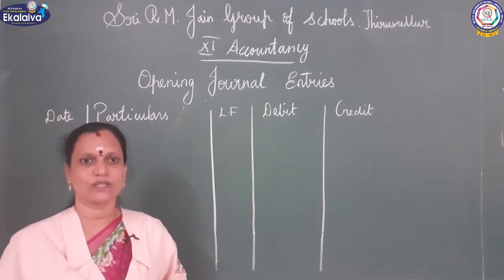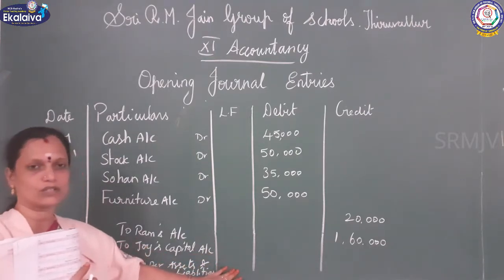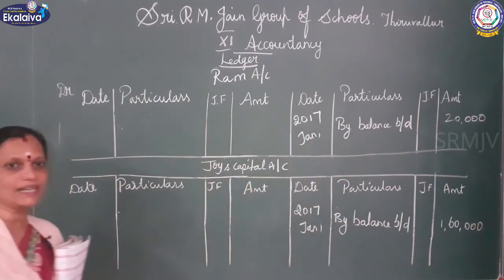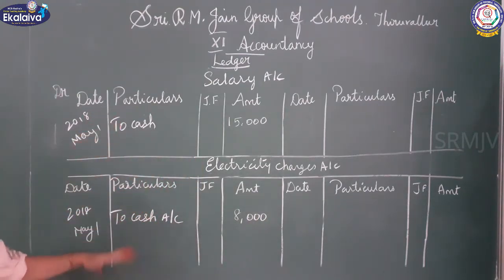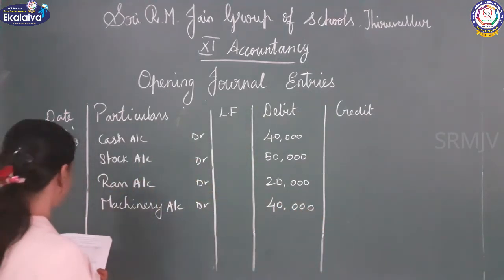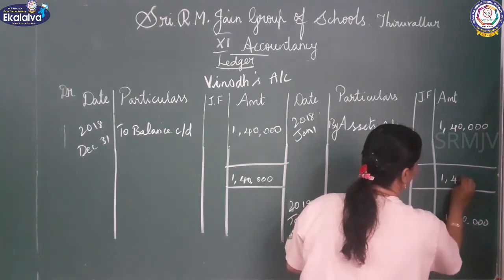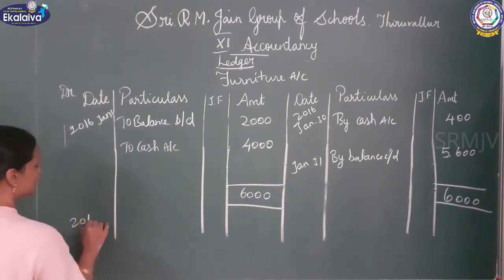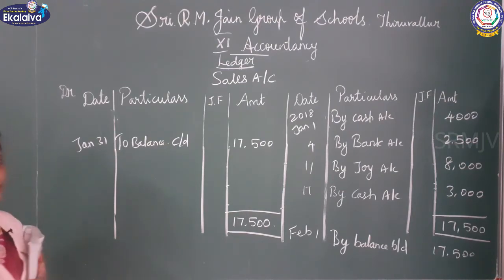XI - ACCOUNTANCY - TN SAMACHEER - Ledger - Format of Ledger - Balancing of Ledger - Part - 2